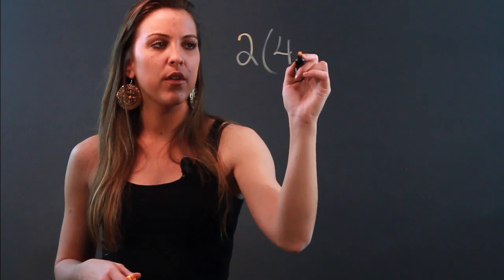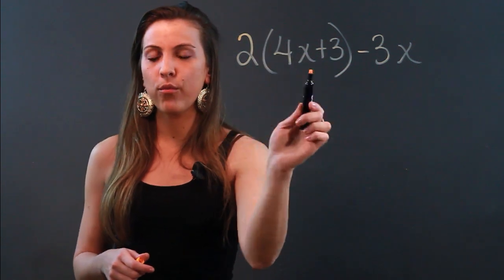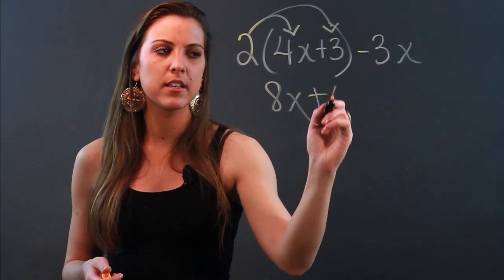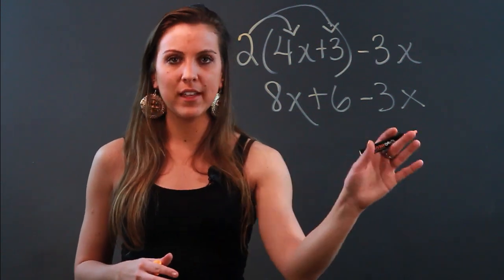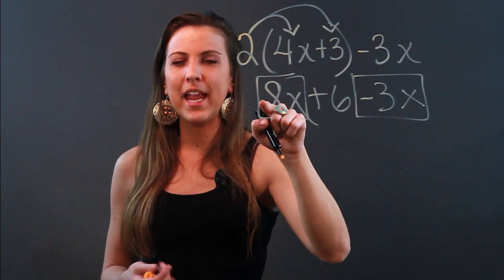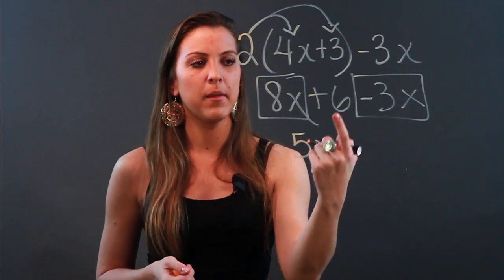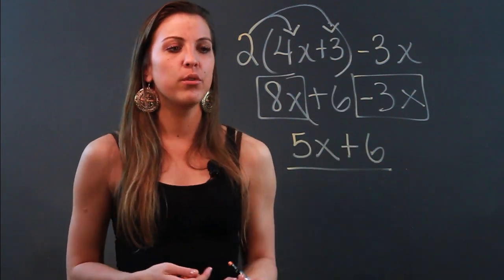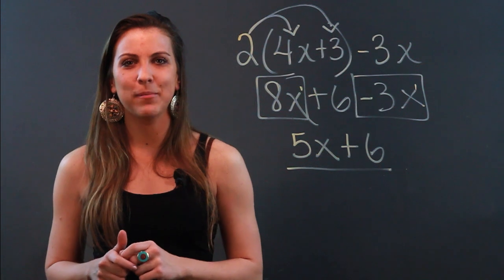How to Do Distributive Property & Combine Like Terms : Math Tips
Part of the distributive property is combining like terms within a problem. Do the distributive property and combining like terms with help from a longtime math teacher in this free video clip.

Series Description: Mathematics in some form is used almost constantly in our everyday lives, even if you don't necessarily realize it. Get tips that will make mathematics easier than ever before with help from a longtime math teacher in this free video series.